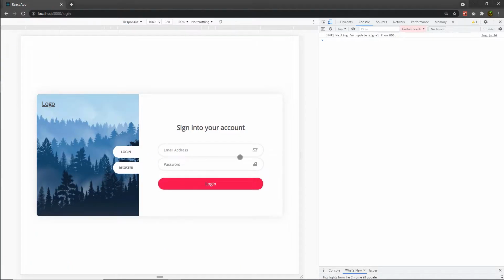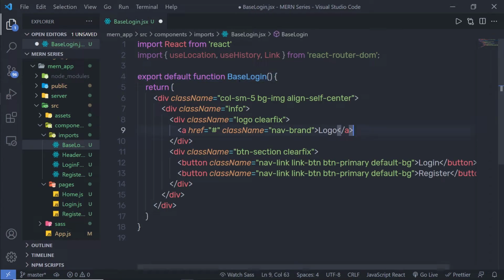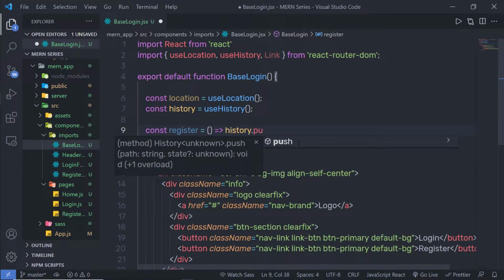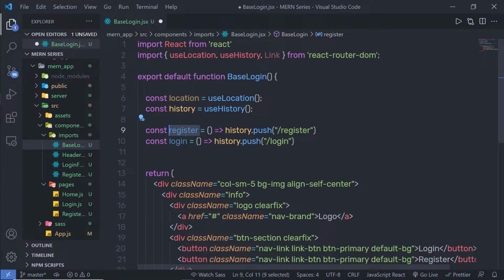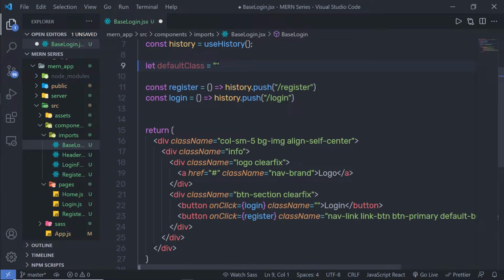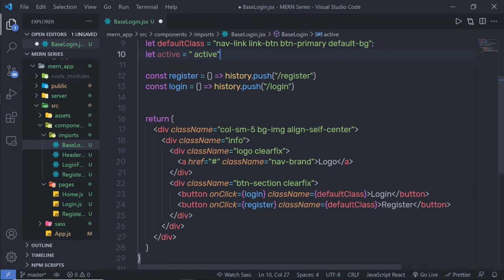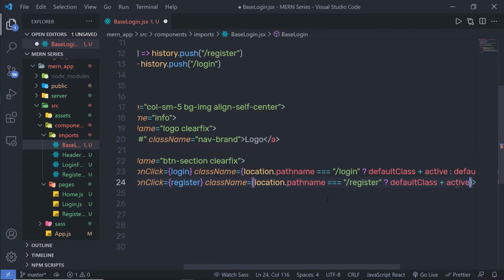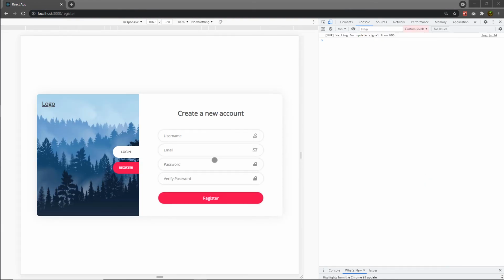Login & Register Button Feature - MERN Stack Series - 103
In this lecture, we are going to add the login and register button feature. we will see how to add to make active button in the login form.